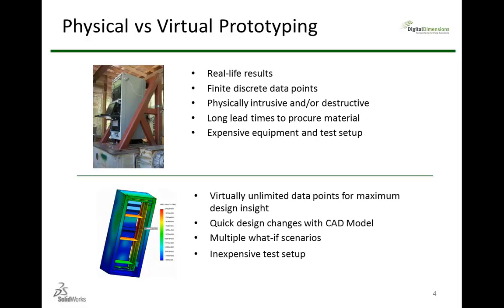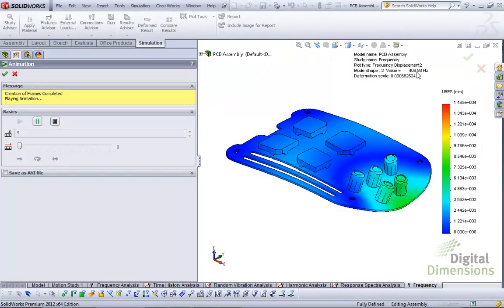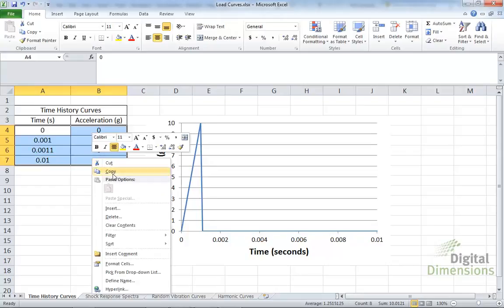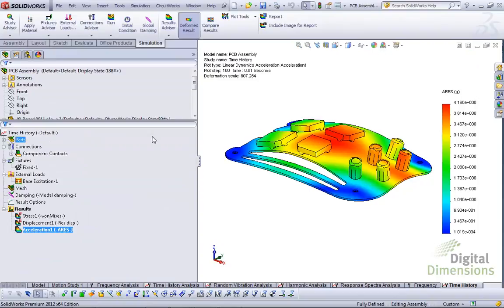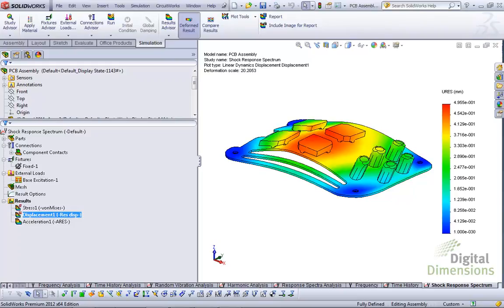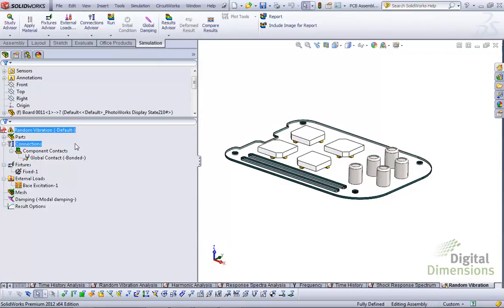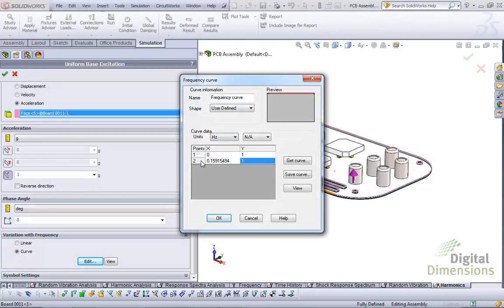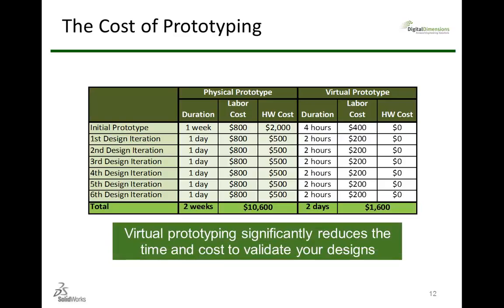Video Archive: Designing for Shock and Vibration Environments